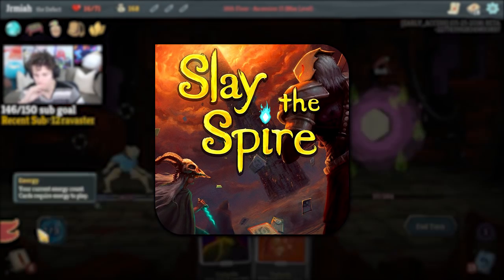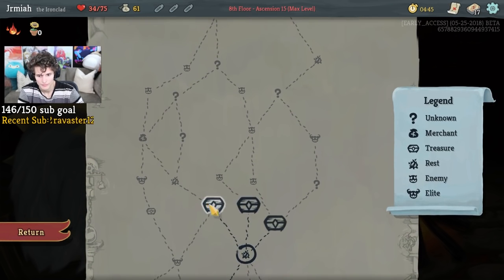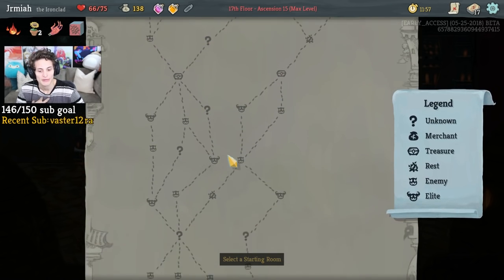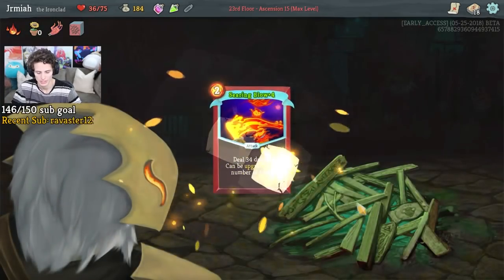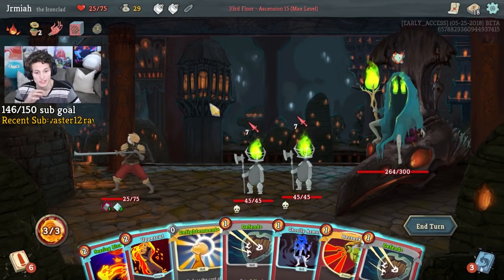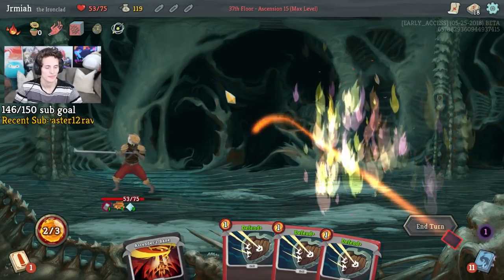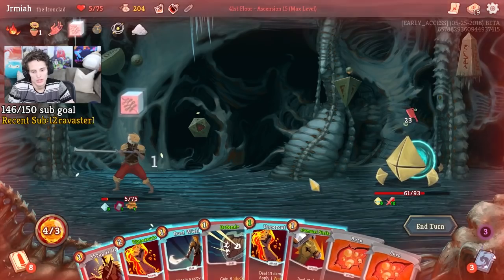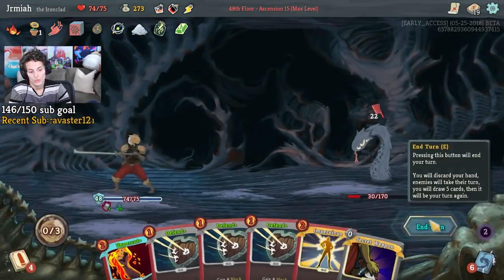Slay The Spire - Ironclad Enlightened Blow Best Deck One Shots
In this Slay The Spire gameplay we explore the best Ironclad enlightened blow best deck one shots!